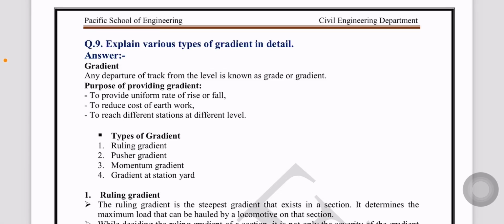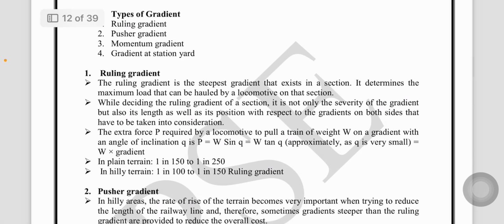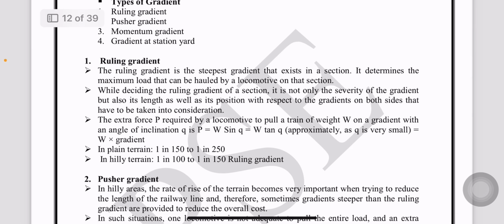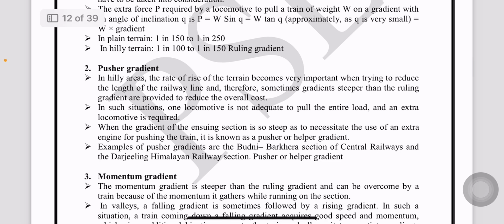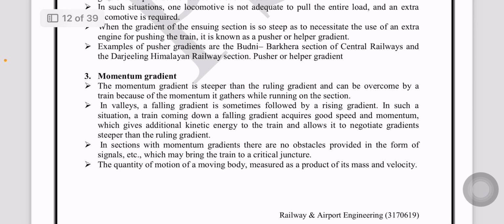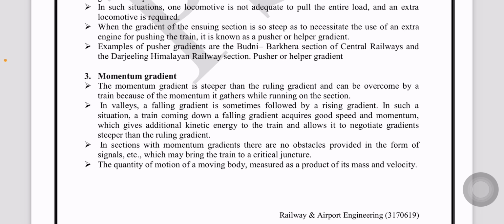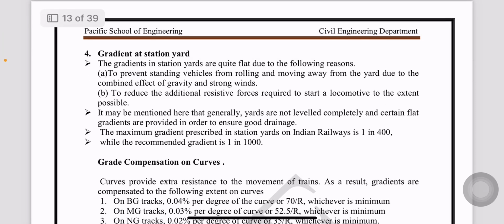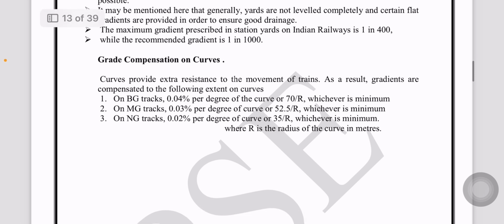RAE_Types if Gradient